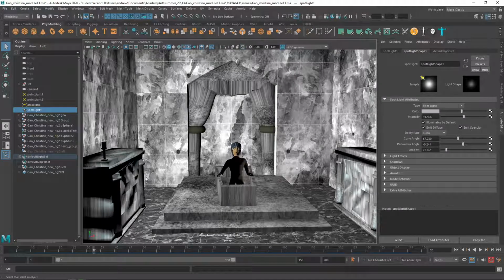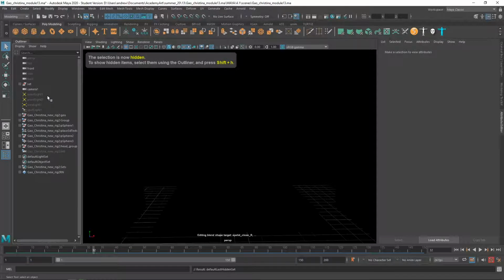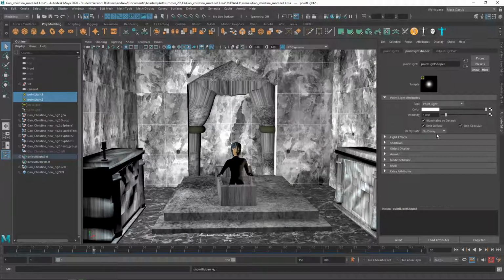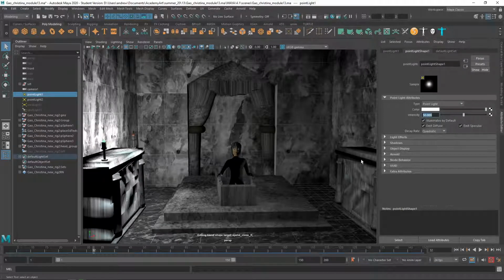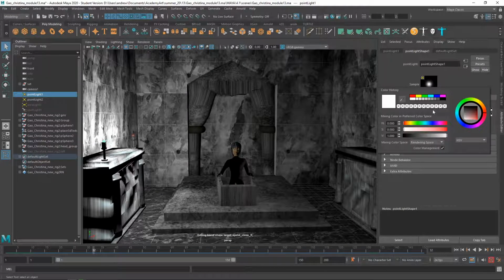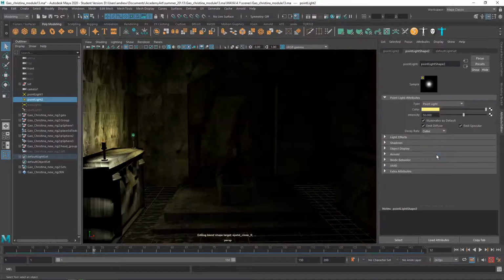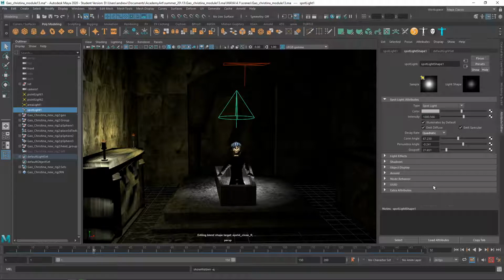summer 20 anm 623 OL2 13 christina gao